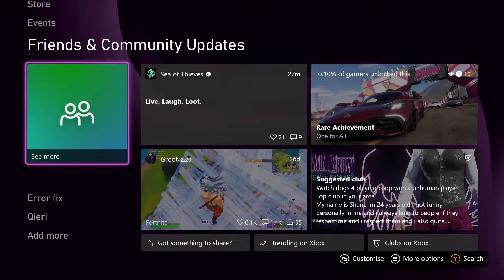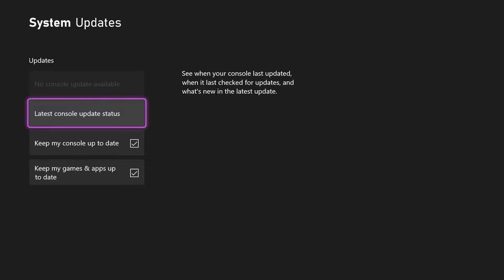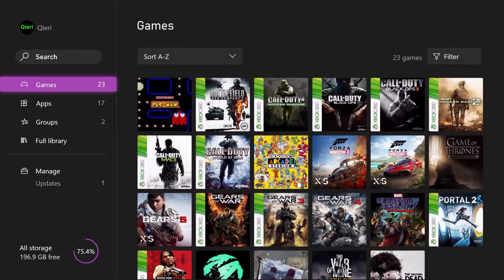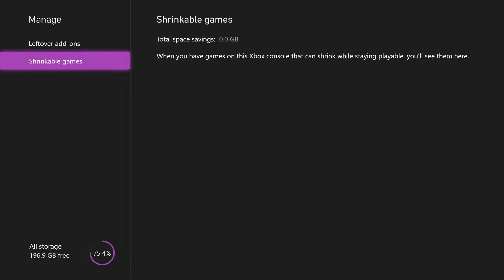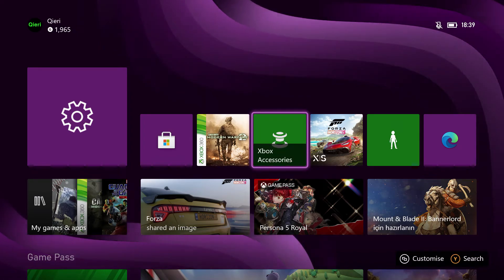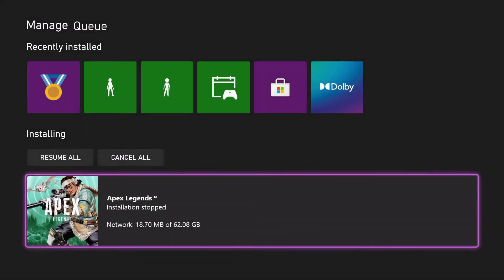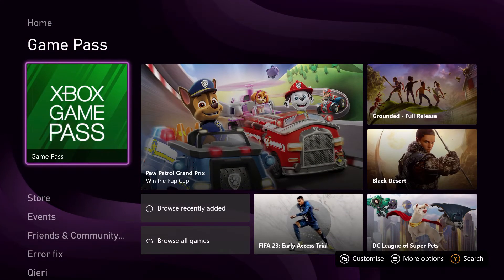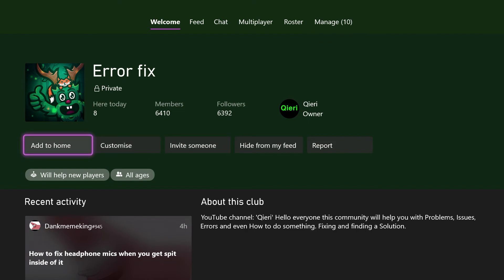Xbox Series X/S How to Download Update Files Automatically!